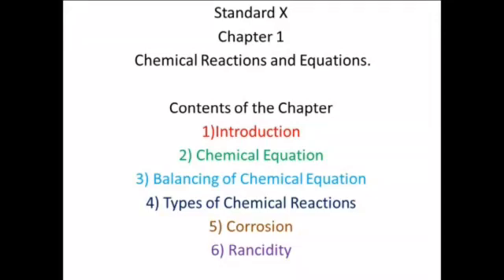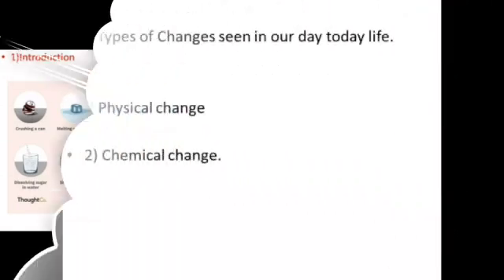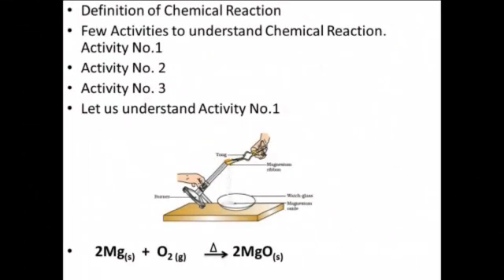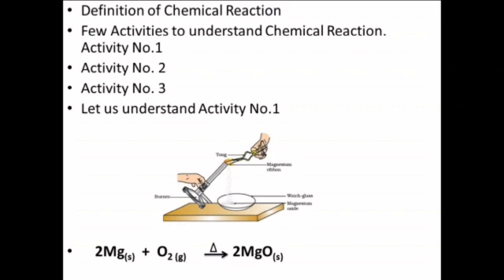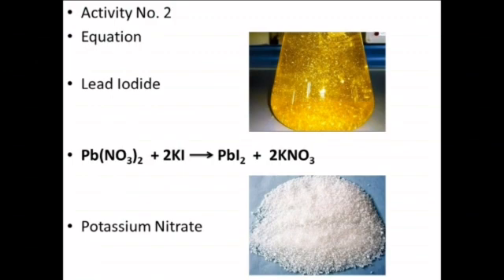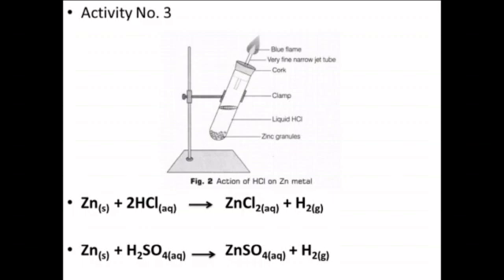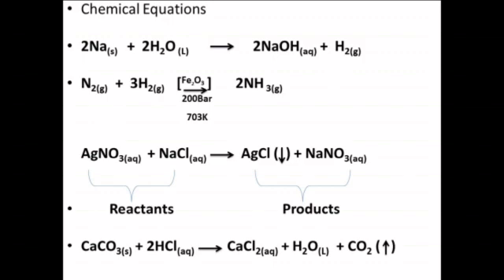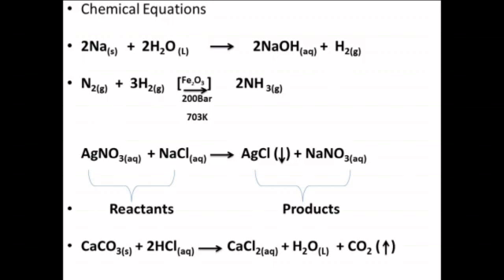STD 10 SCI CH 1